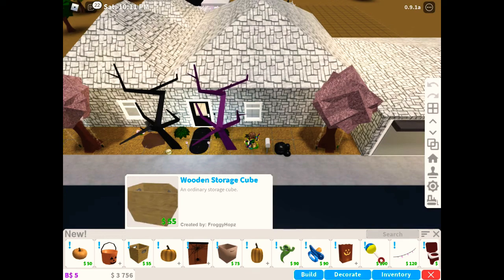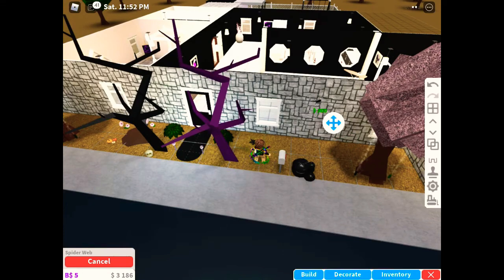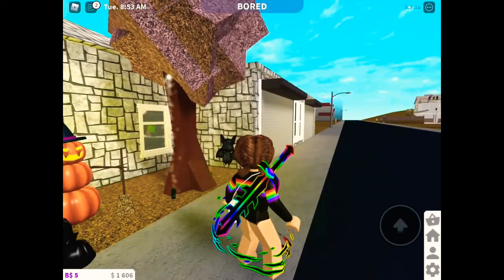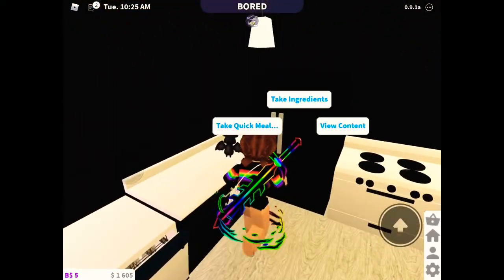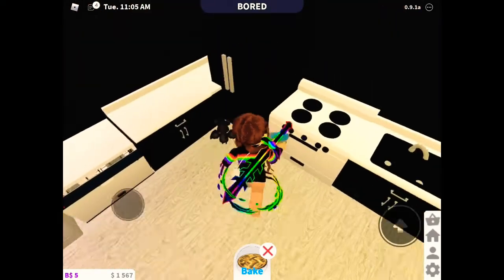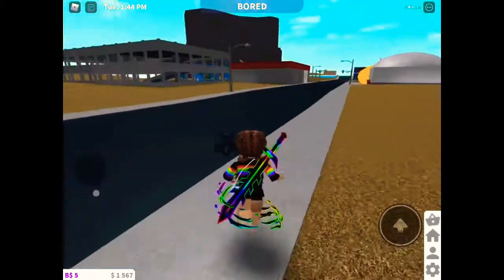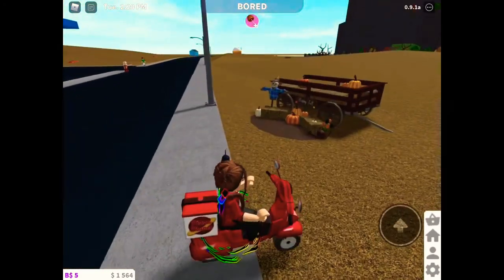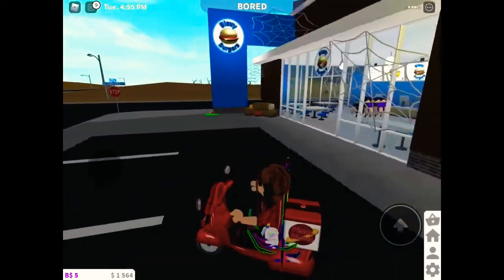Decorating my bloxburg house for spooky season/2020